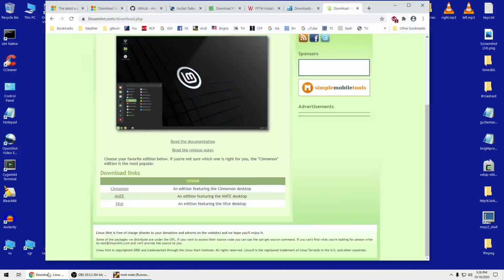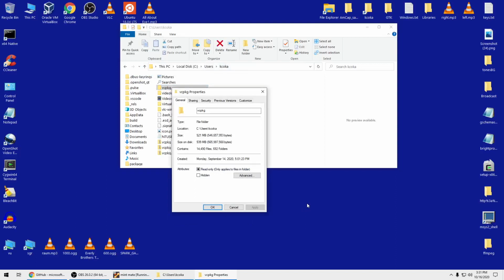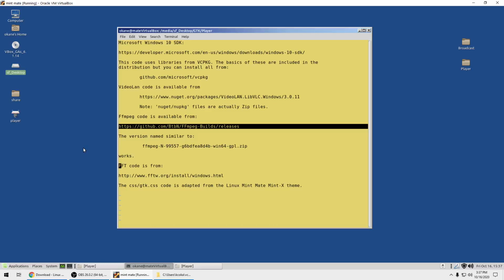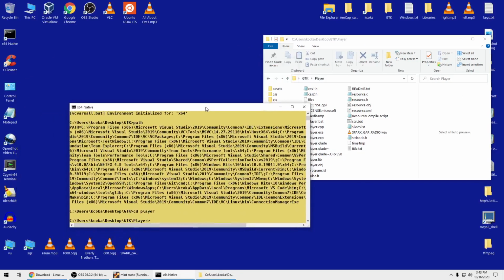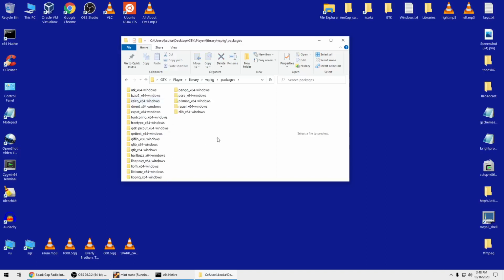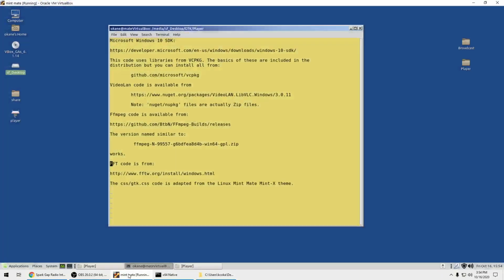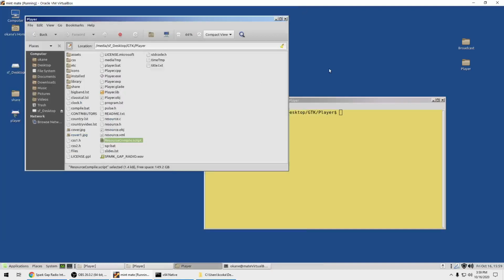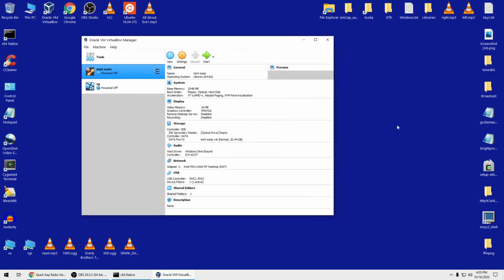Large Scale Native Windows 10 GTK Application - Part 1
Implementing a native, large scale, GTK application in Windows 10. The application is compiled with MS Visual C++ and does not make use of Cygwin or X Windows emulation.  Part 1 discusses getting and installing the software needed.

The open source application code to be used (including some run time libraries)  is at: